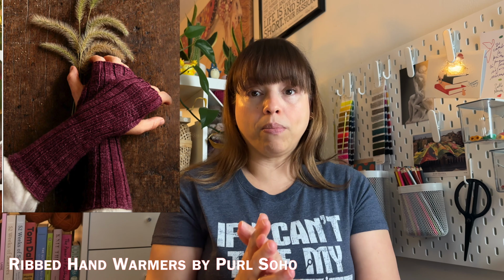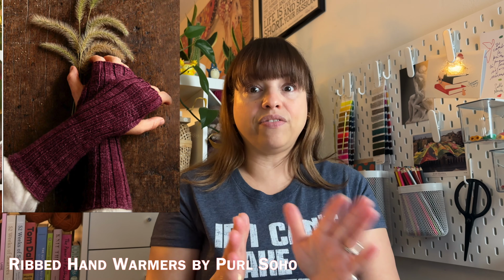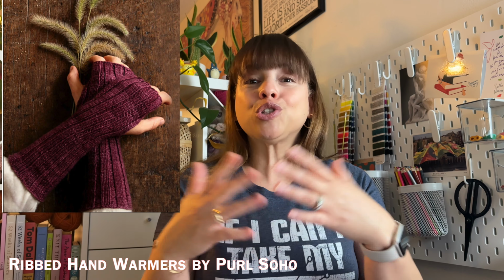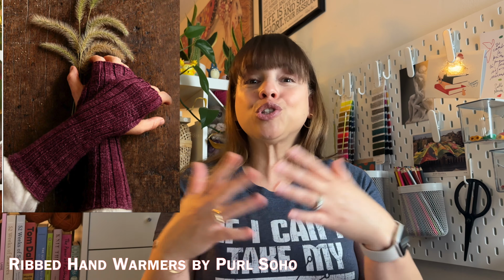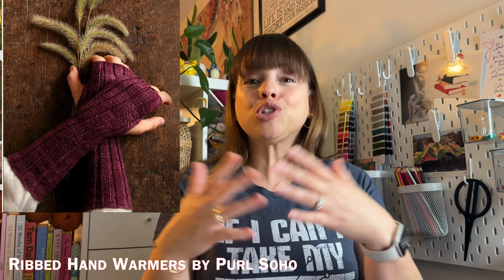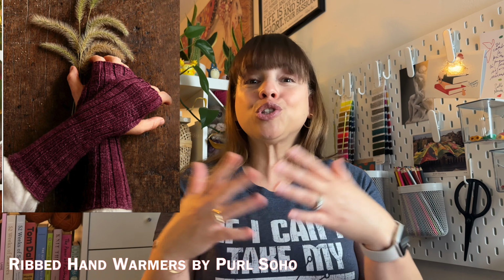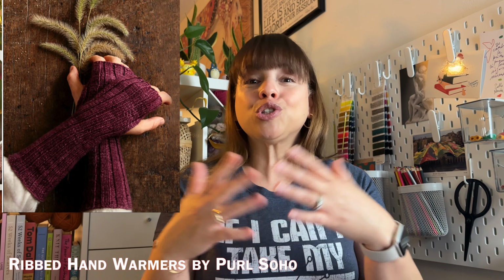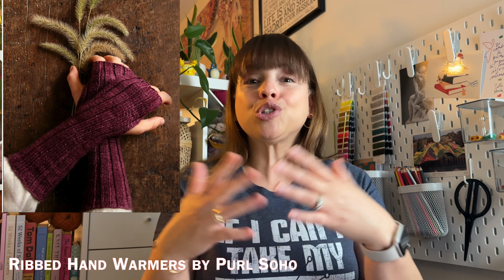10 Free & Paid Quick and Easy Knitting Patterns for Last Minute Christmas Gift Ideas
If you are like me, then you are rushing to find some quick gift ideas to gift your loved ones during the holidays.
Here I have gathered some free and paid patterns that are easy, quick and anyone would be happy to receive any of these beautiful items.
I have also created a bundle on my ravelry with many more ideas. Feel free to take a look.

Happy Holidays and happy Knitting!

//TIMESTAMP//

0:00 Intro
1:29 Ribbed Hand Warmers by Purl Soho
3:31 Maize Mittens & Fingerless Gloves by Tin Can Knits
4:22 Tinsel Mitts by Drea Renee Knits
5:40 Frida Headband by Emilie Luis
6:43 Waste Yarn Scrunchie by Philana
7:41 Pupu Scrunchie by Sari Nordlund
8:57 Mistake Rib Cowl by Purl Soho
9:40 Time After Time Cowl by Elizabeth Smith Knits
10:16 Sophie Scarf by Petiteknit
11:21 Friend to Friend Shrug by Leslie Friend
12:35 Outro